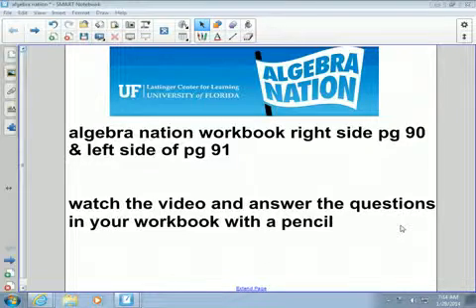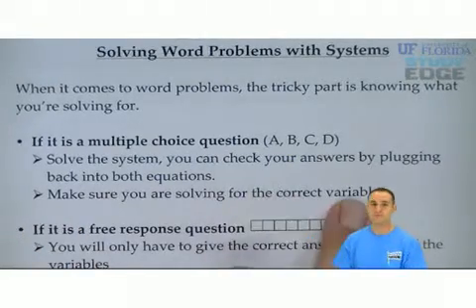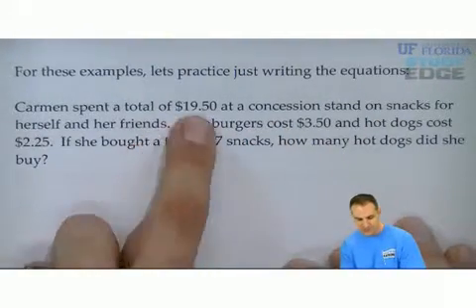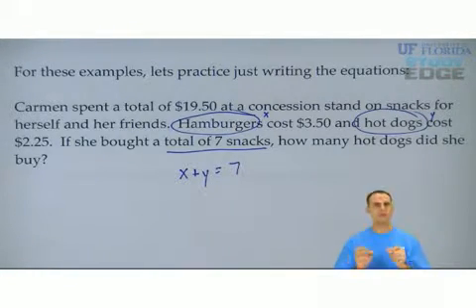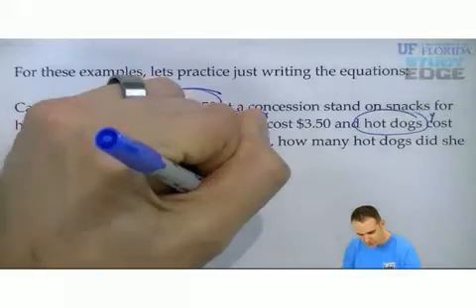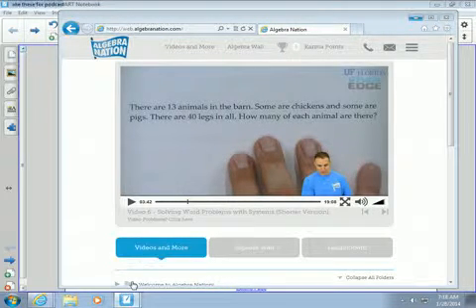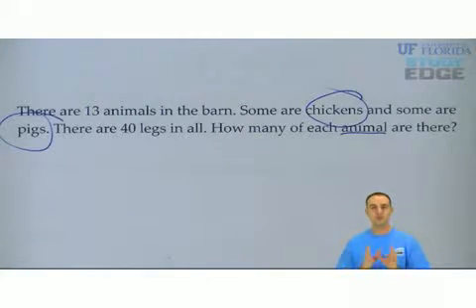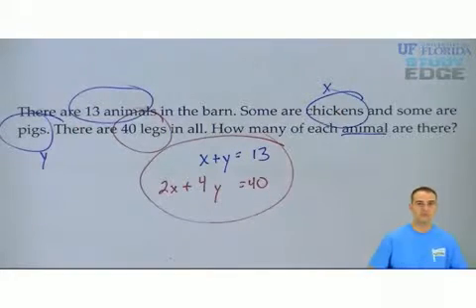AN pg 90 right side & pg 91 left side